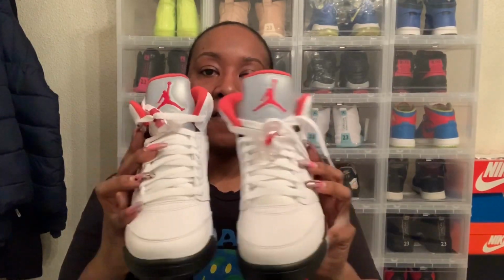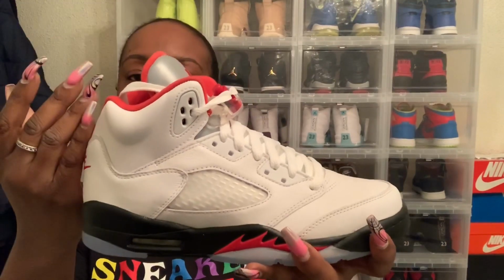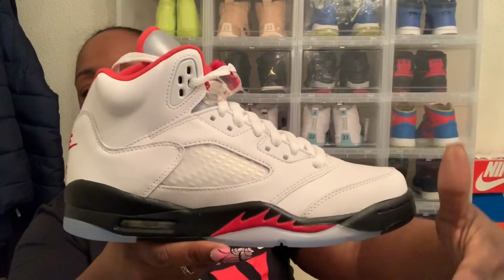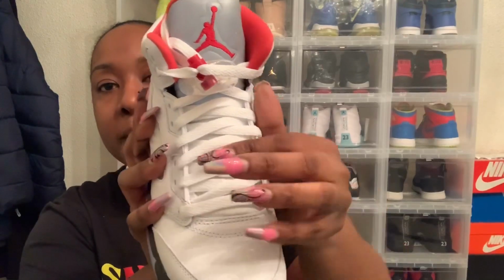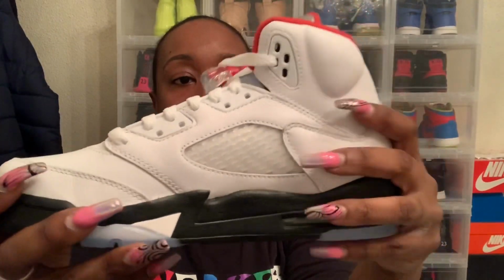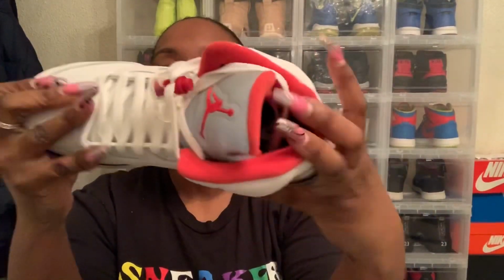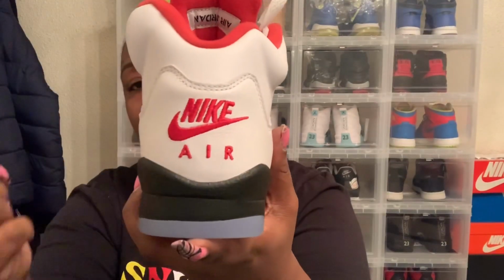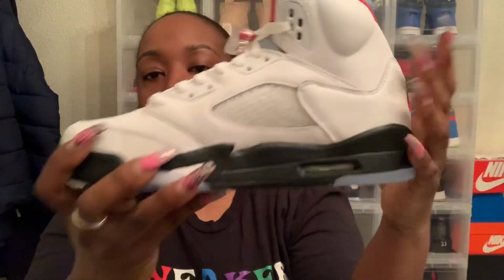EARLY REVIEW AND ON FEET OF THE AIR JORDAN 5 FIRE RED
EARLY REVIEW AND ON FOOT OF THE AIR JORDAN 5 FIRE RED.  CHECK OUT THIS VERY MUCH AWAITED SNEAKER THAT WE HAVE BEEN WAITING TO RETRO FOR YEARS NOW.  WITH THE TRANSLUCENT OUTSOLE, TRANSLUCENT GATING ON BOTH THE MEDIAL AND LATER SIDE AND OF COURSE THE VERY DOPE 3M METALLIC TONGUE.  THIS IS ONE CLASSIC THAT EVERY JORDAN SNEAKER COLLECTOR MUST HAVE.

WHO HAS THE HEAT SEASON 4

PRE-BATTLE FACE OFF THURSDAYS AT 8:30pm EST

THEN TUNE IN ON SATURDAYS AT 8:30p EST TO CATCH THE 4 ROUND BATTLE
DATES SUBJECT TO CHANGE

IT GOES DOWN RIGHT HERE ON THIS YOUTUBE CHANNEL - 313 RETRO QUEEN

Download the UNBOXED app
For IPhone: ITunes
For Android: SORRY NOT AVAILABLE...YET

Motto: ONE SOLE PURPOSE

SNEAKER SIZE: 6Y (GS) 7.5 (W)